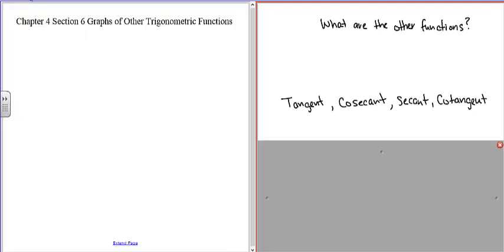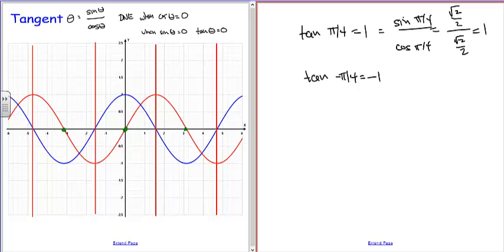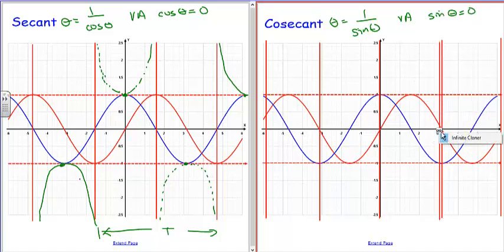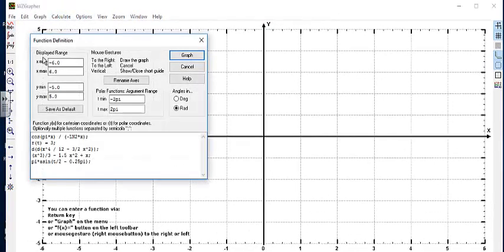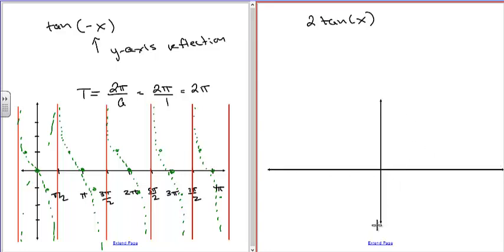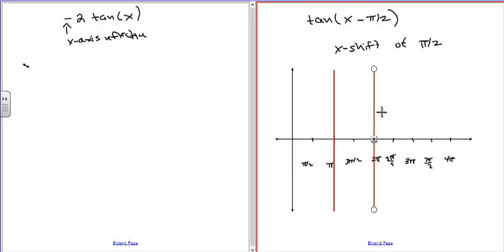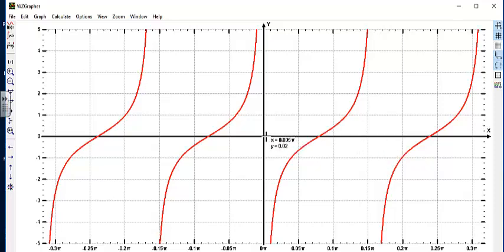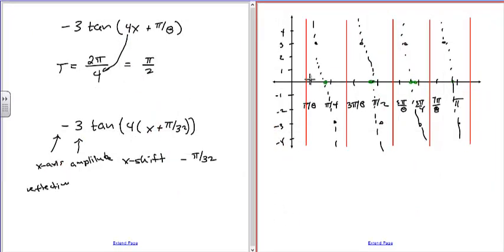Graphs of Other Trigonometric Functions Lecture Video